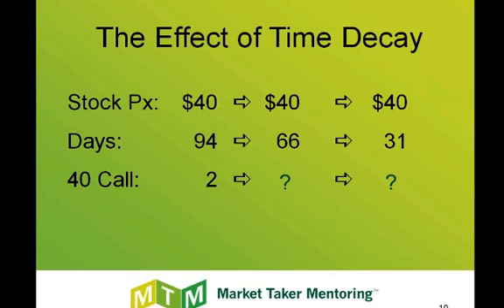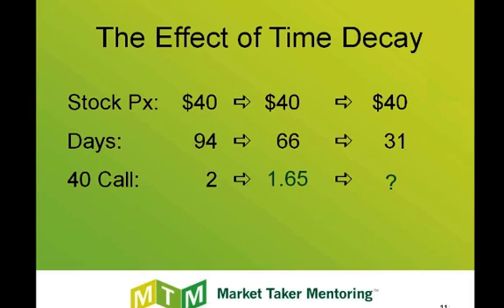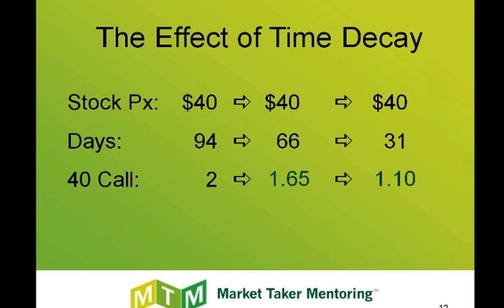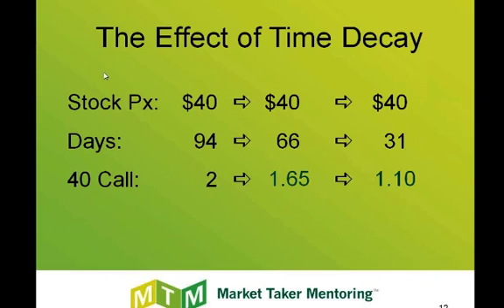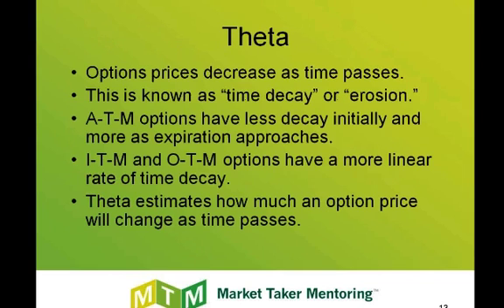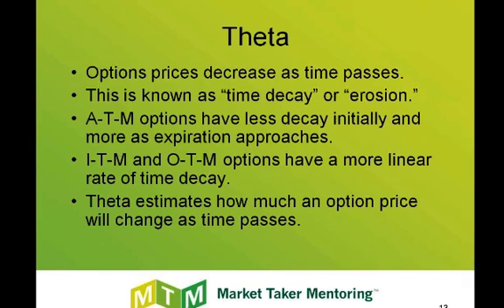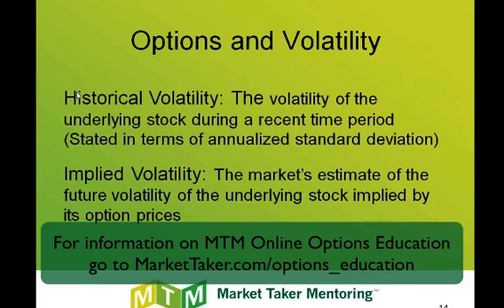Intro to Greeks 3-10 Pt2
Part 2 of the Introduction to the Greeks 3-part series. In this section you will learn about option theta.